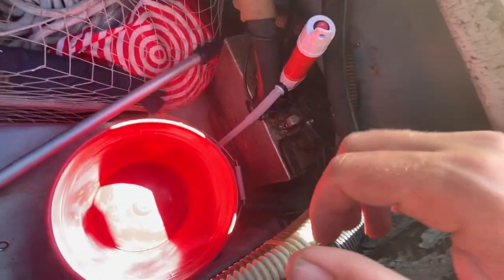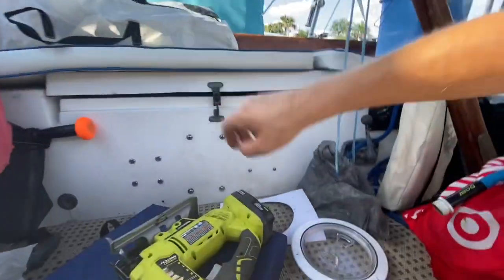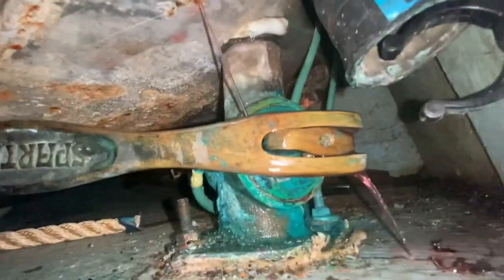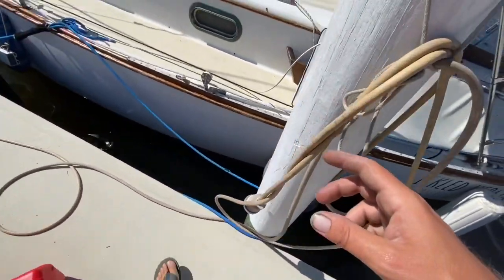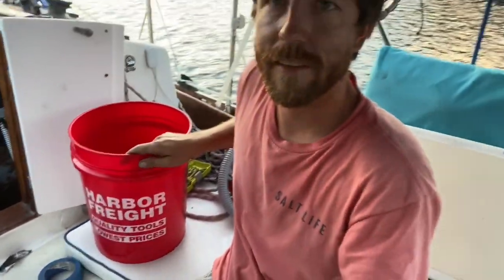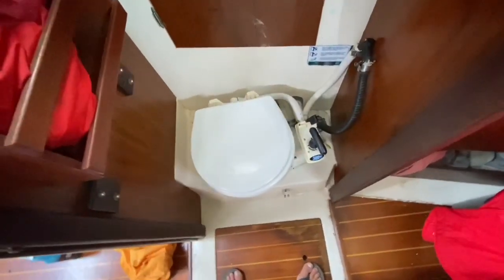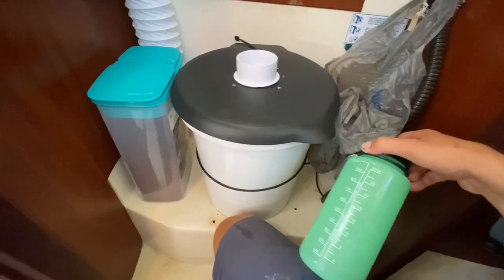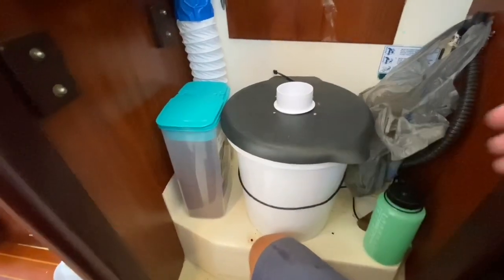Smelly Boat Projects: fuel tank & composting head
Cleaning the fuel tank results in a full replacement.  I replace my head and holding tank with a simple 5 gallon composting bucket.